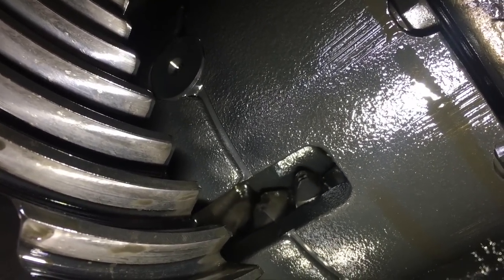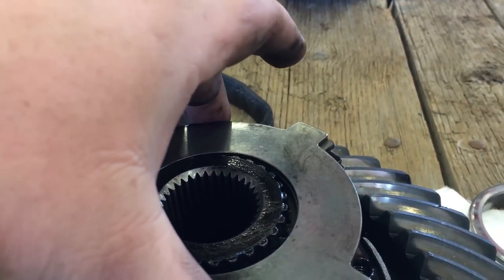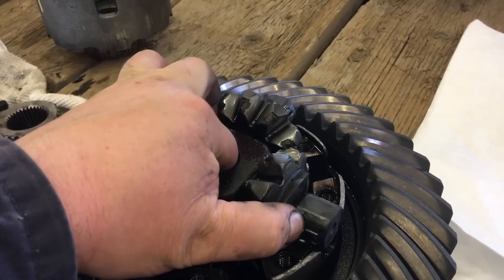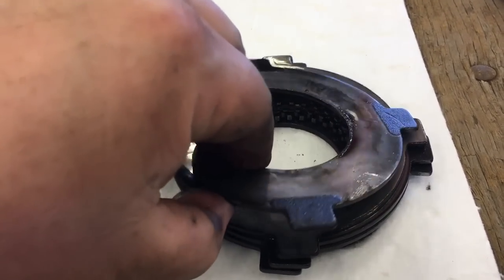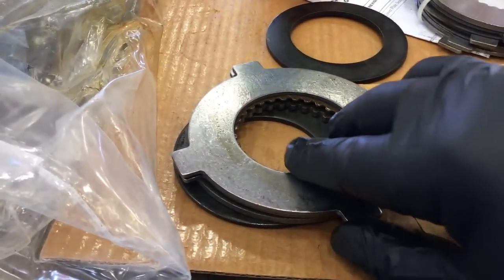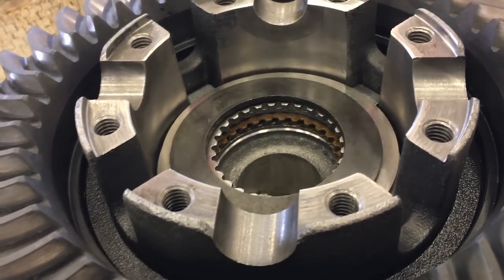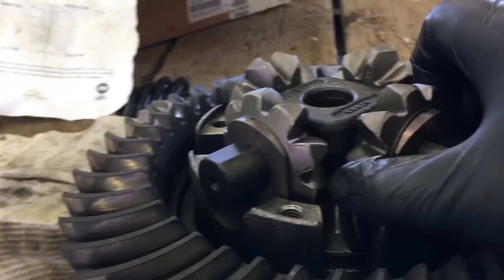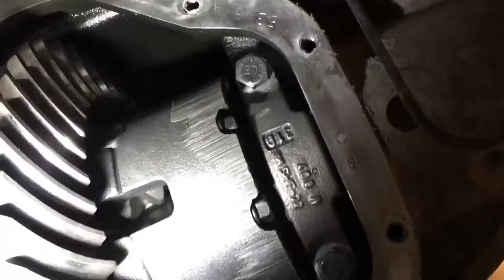Dana 80 Limited Slip Clutch Rebuild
Today was a interesting video as I rebuilt the clutch and replaced the spider gears in a Dana 80 that was in a Ford F350 Dually.  Not sure what had happened but this differential was sure abused at some point.  The spider gears had all started to break apart and the Trac-lok was completely destroyed.  You couldn't even see any clutch friction pad left on the discs.